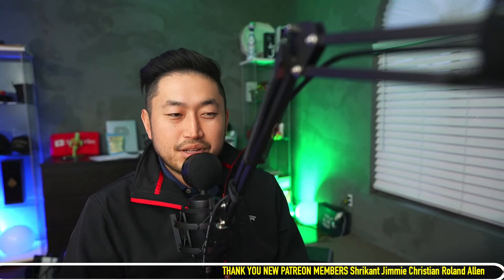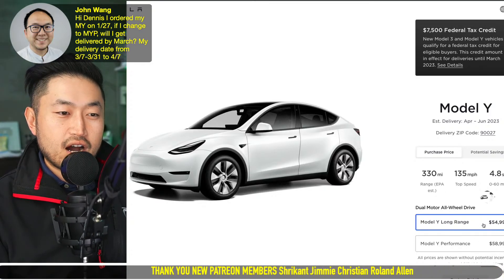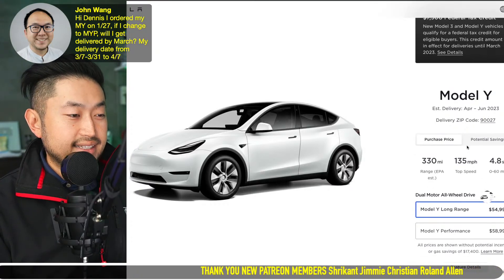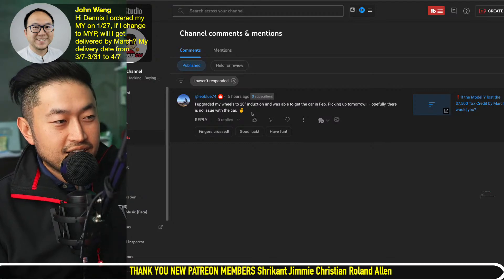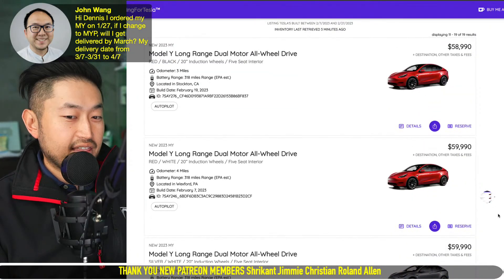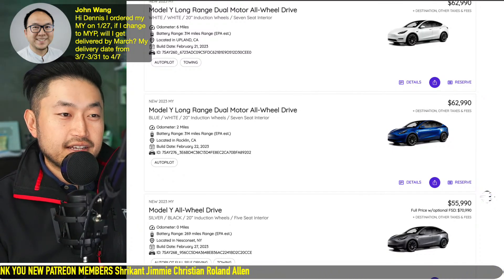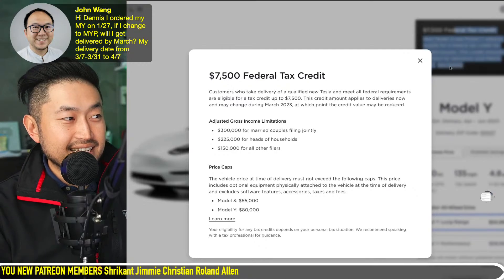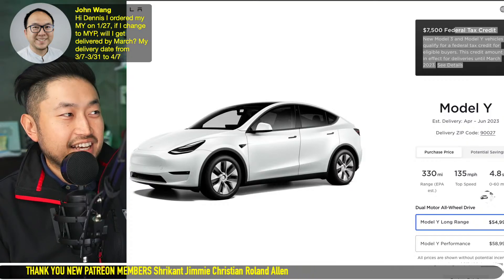TESLA MODEL Y EDD HACK | Switch your order to TAKE DELIVERY NOW